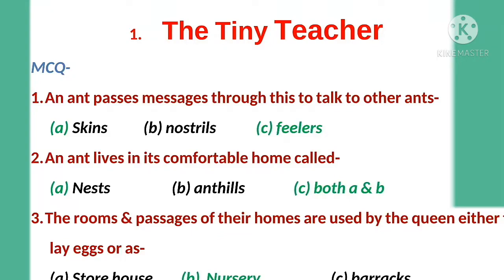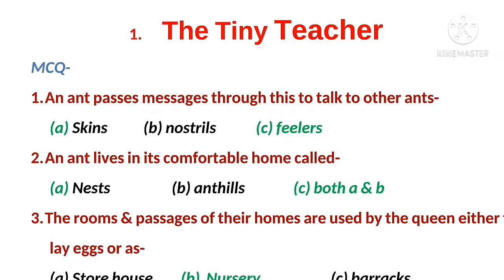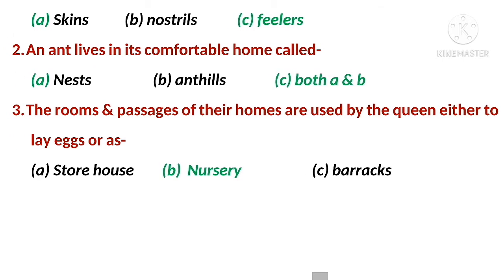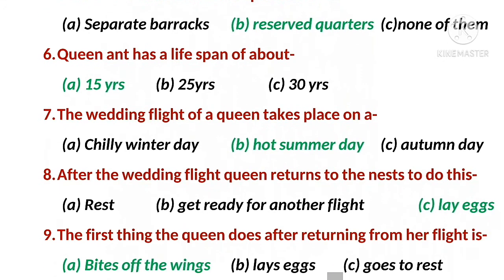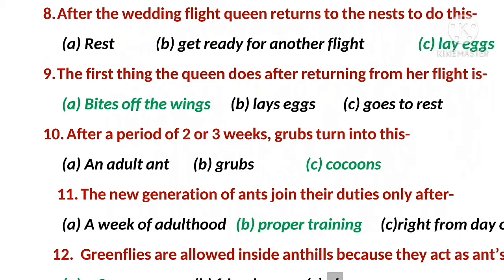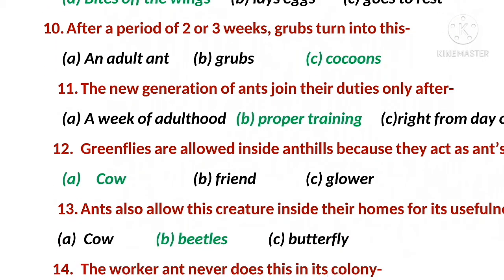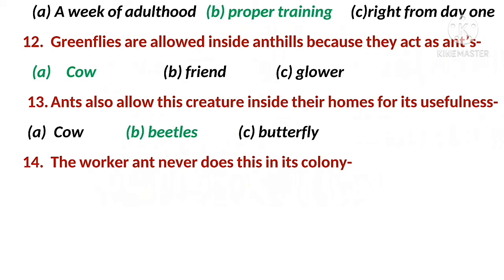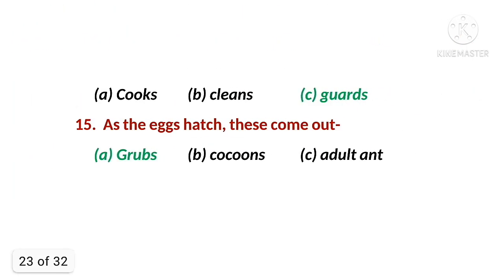1. The Tiny Teacher, MCQs, 7th English, An Alien Hand, CBSE, ncert